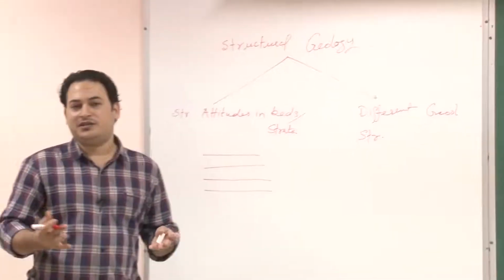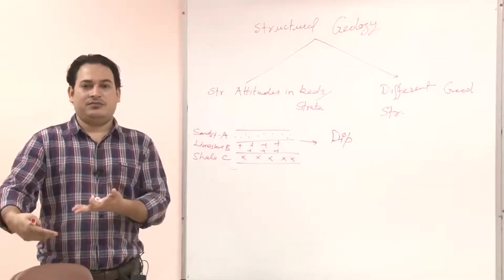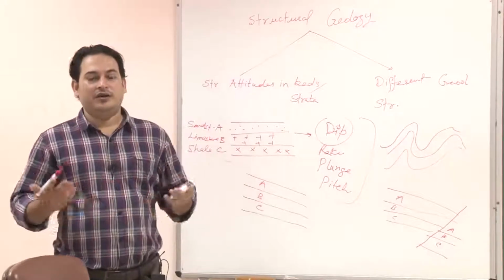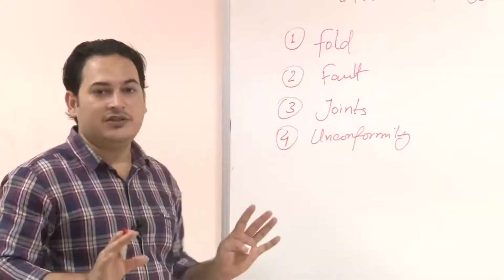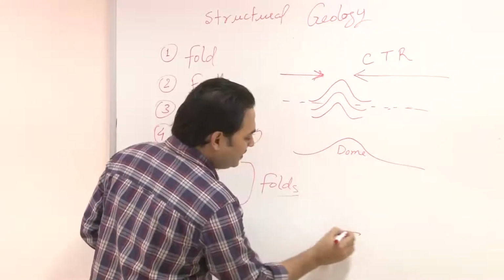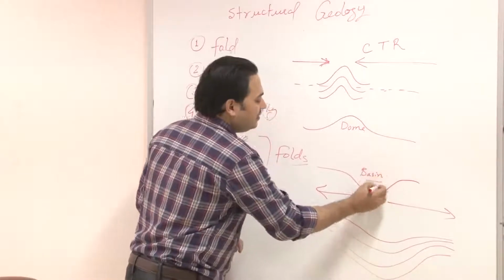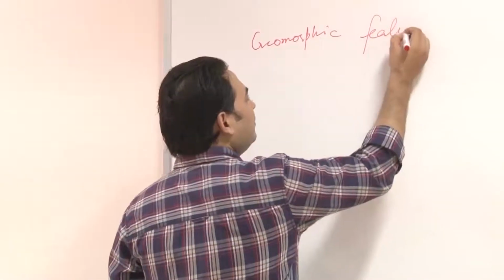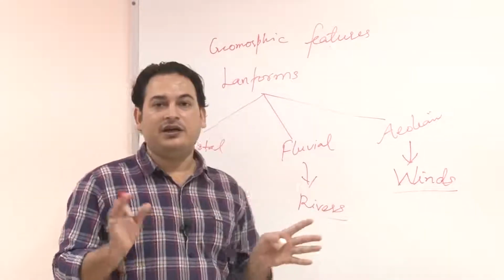noc18-ce35-Lec 16-Exercise on Identification of Geological Structures and related Landforms